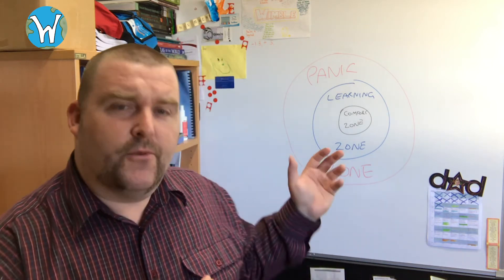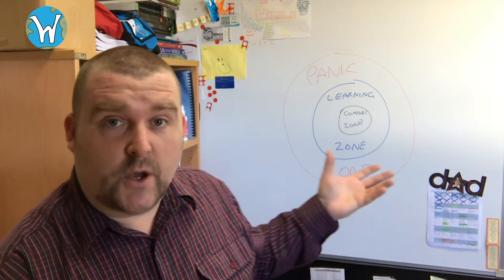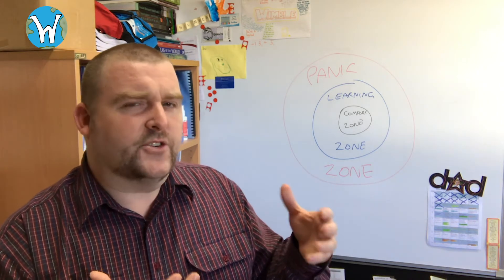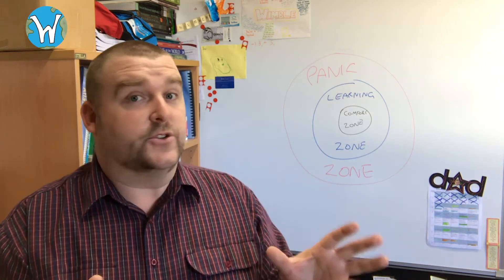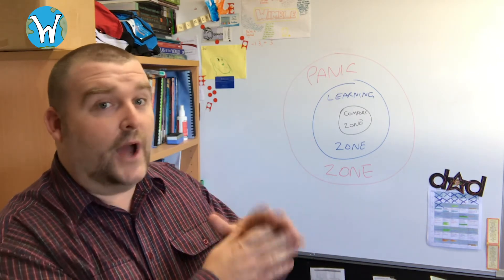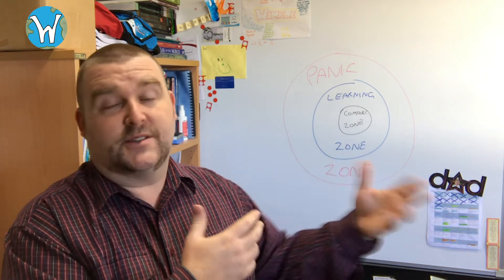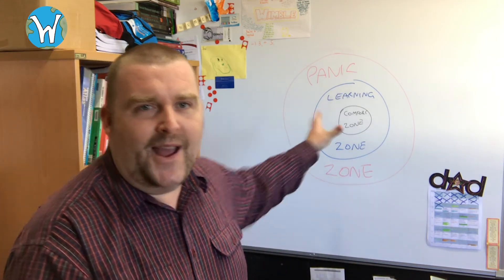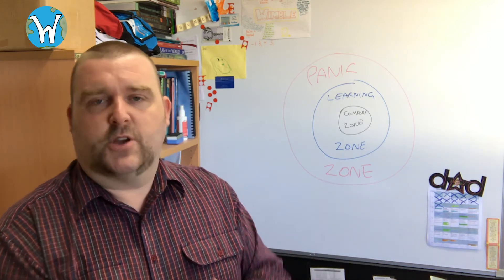Pedagogical Pondering - Goldilocks Zone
A look at the concept that students learn in one of three zones, a comfort zone, a learning zone and a panic zone. While this is a relatively huge simplification, I think it's a helpful bit of thinking for teachers to do when it comes to designing tasks and reflecting on student reactions to different activities in the classroom. Let me know what you think!